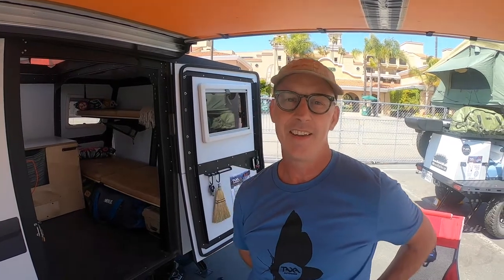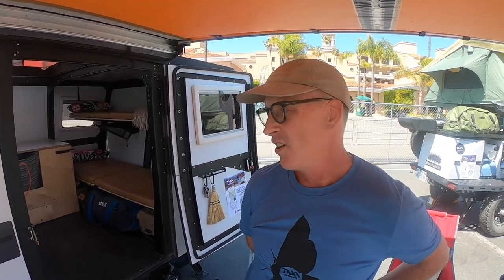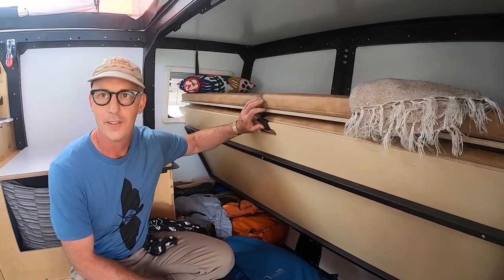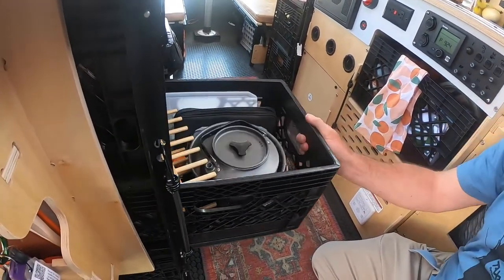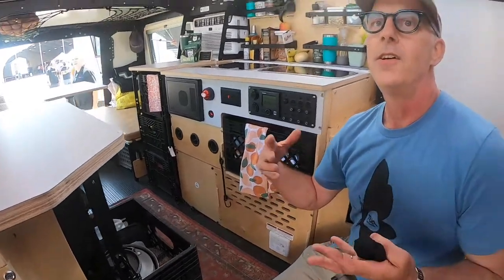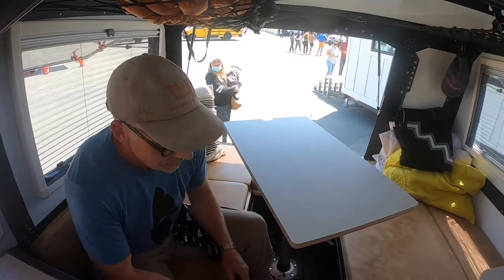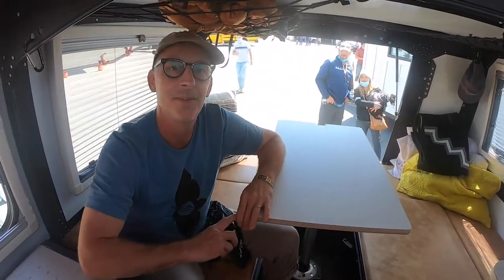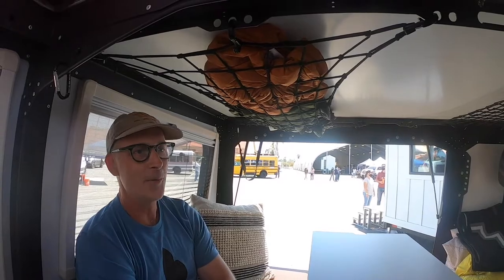Look inside a Mantis Habitat 2021 from TAXA Outdoors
We caught up with Garrett Finney, the founder and head designer for TAXA Outdoors, which makes several models of rugged adventure trailers that they call "habitats."

Garrett was a former senior architect for the Habitability Design Center at NASA before turning his talents to designing adventure pods for land-based exploration.

He was kind enough to give us a tour of the inside of the Mantis, the companies largest habitat, at the TinyFest expo in San Diego.